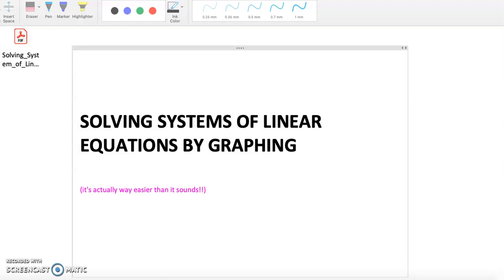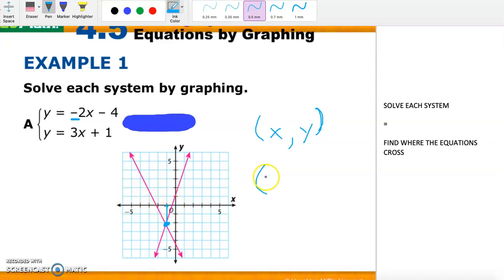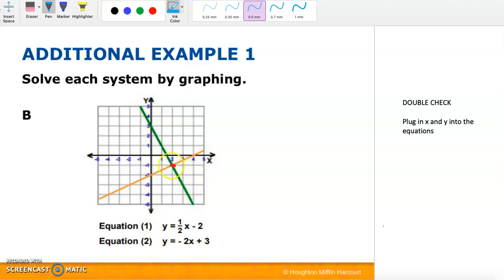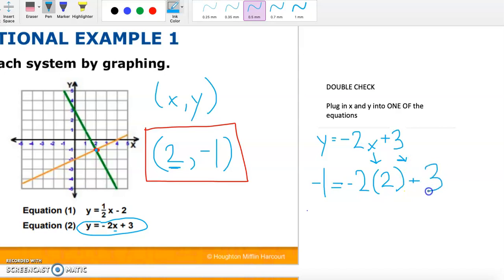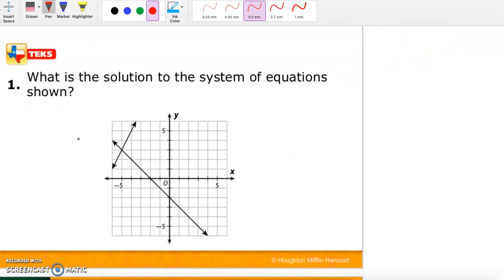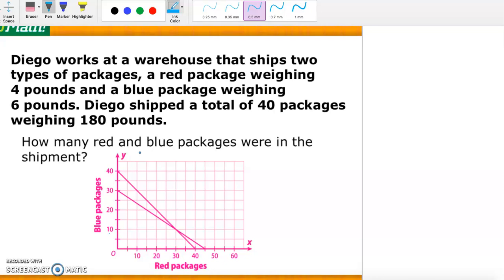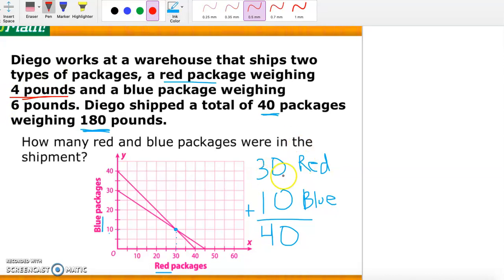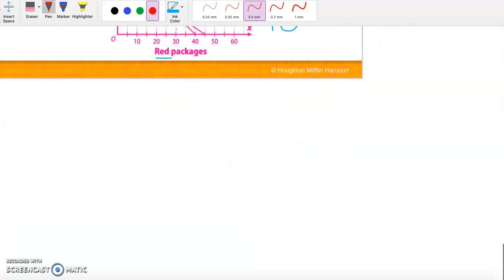Solving Systems by Graphing Intersection Point